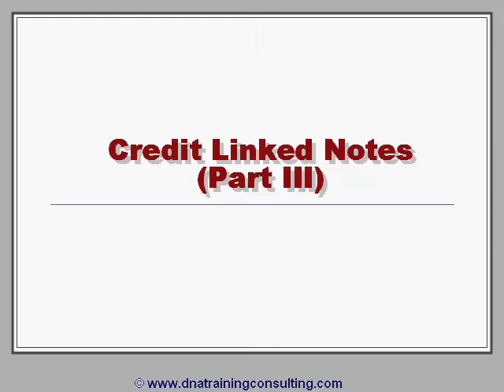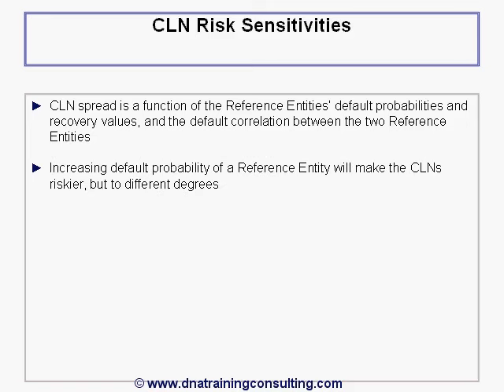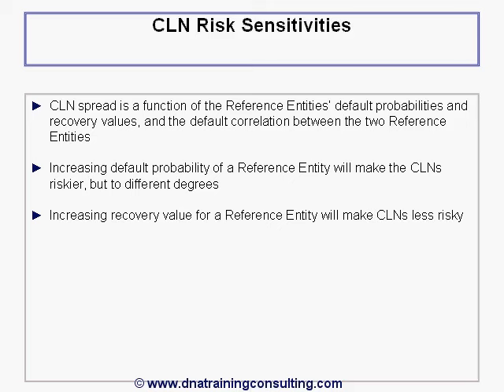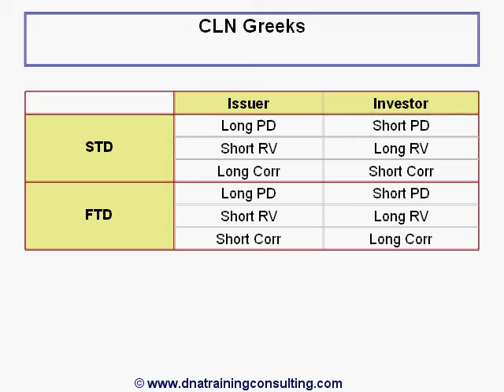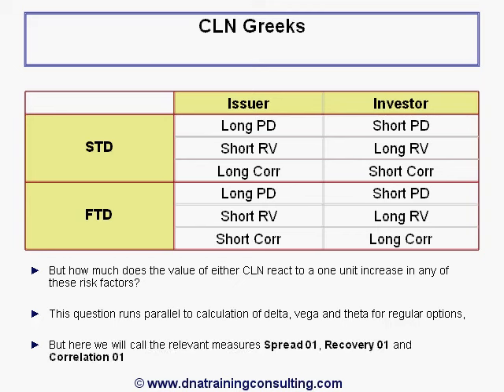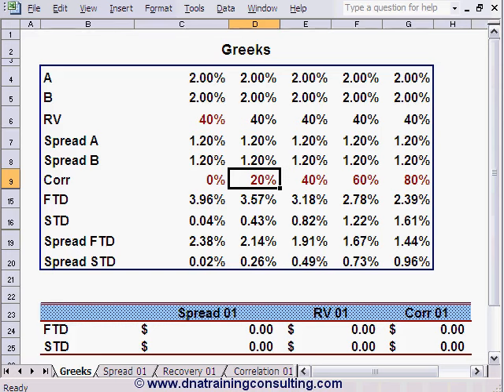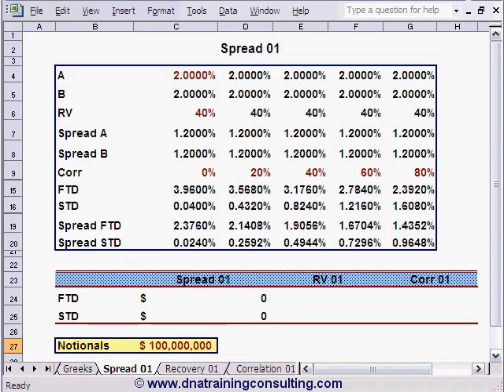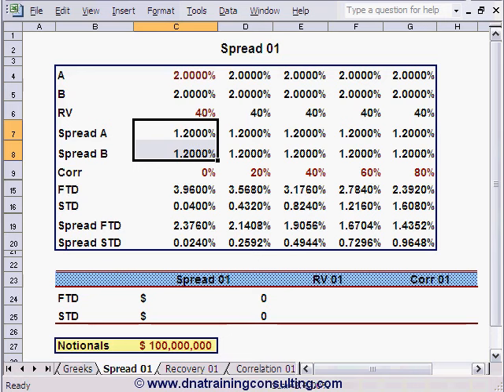Credit Linked Notes - Chapter 3 - Demo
Purchase full video access and explore related documents at your fingertips.

Chapter 3 examines the risk sensitivities of CLNs, and introduces the notion of correlation trading which will play a critical role later in your understanding of CDOs and credit indices.

Prerequisite required:
- Bond Fundamentals

Prerequisite recommended:
- Asset Swaps & Z-spreads